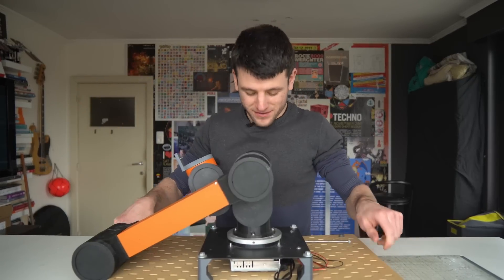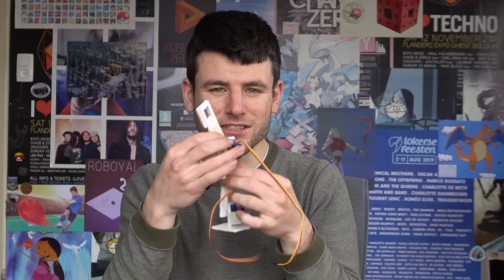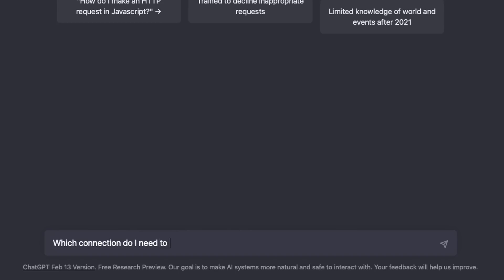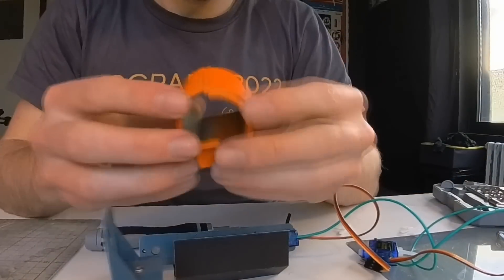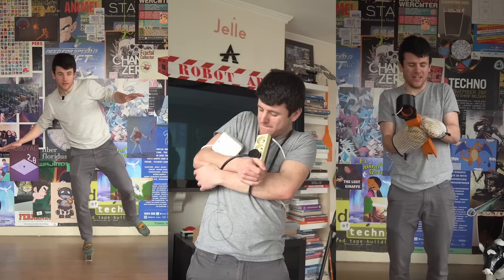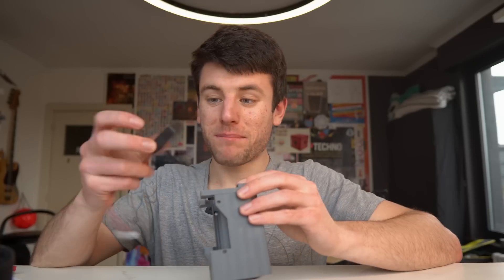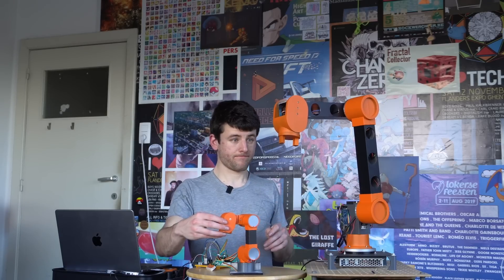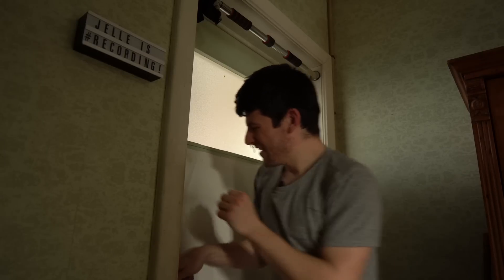I made a Mini Robot Arm to Control my Big Arm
I needed a cool way to control my big robot arm, so I thought, why not make a mini version?

Made using an Arduino and controlled through Unity, which send the commands to a raspberry pi controlling the Big arm.

And loads more! Just google me ;)